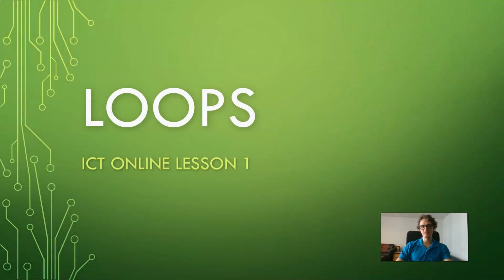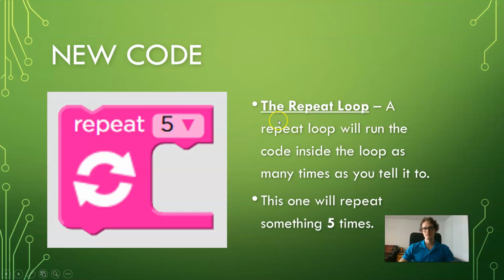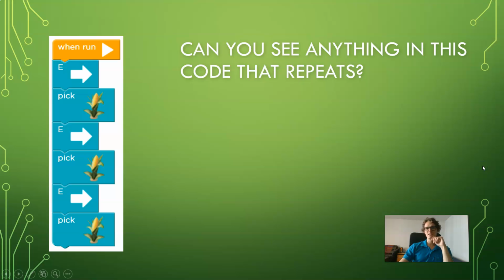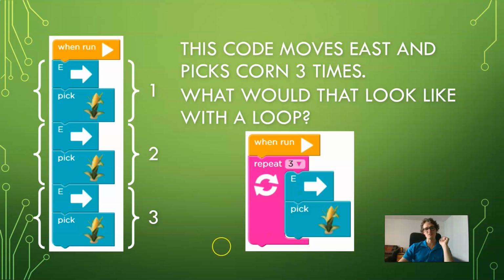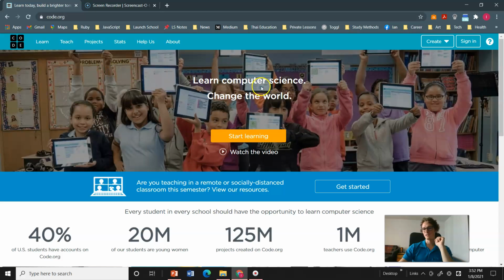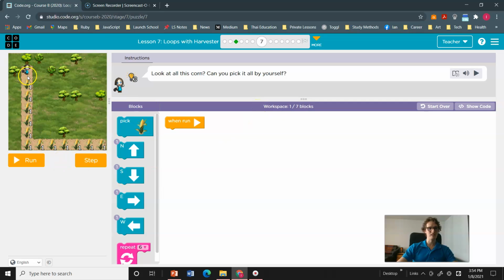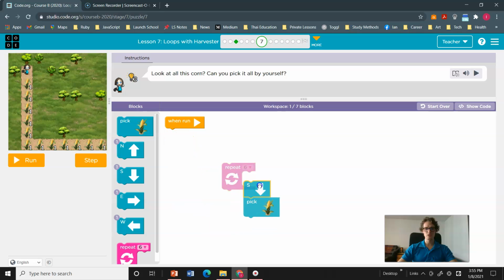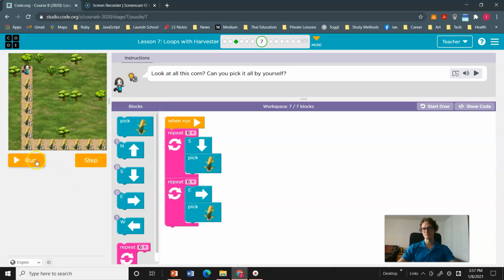IP1 Online Lesson 1 - Loops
In this lesson, students will learn some very basic programming skills with loops.